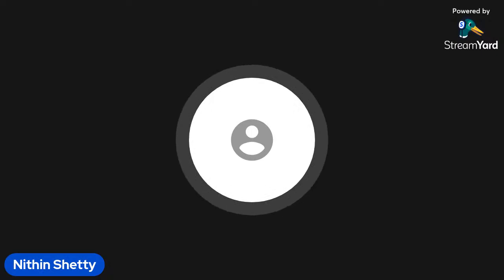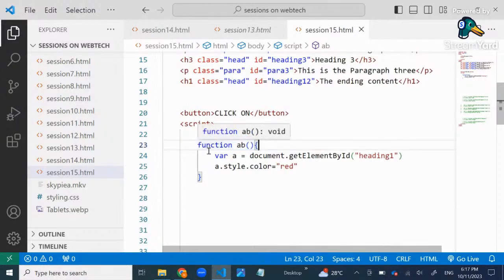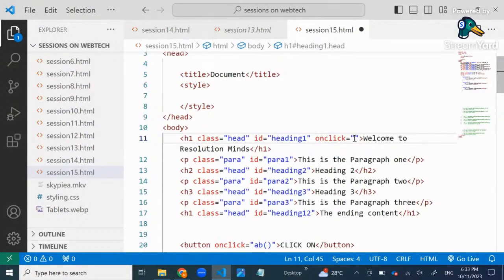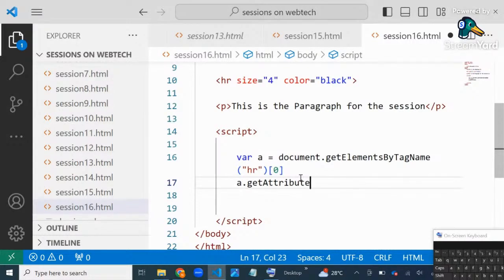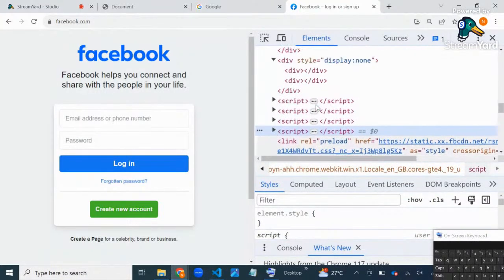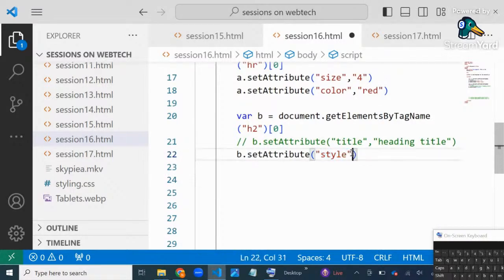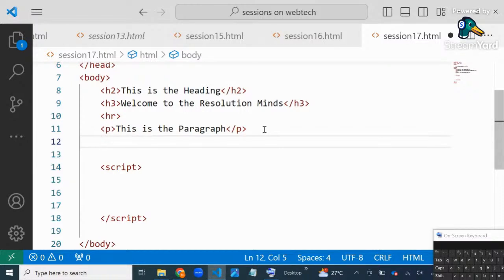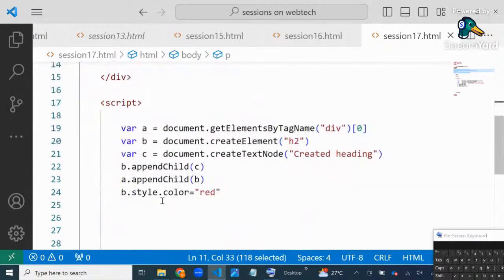Java Script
Join our YouTube live session on the Basics of JavaScript with Validation and Form Building! In this informative and interactive session, you'll learn the fundamental concepts of JavaScript, how to use it for form validation, and the art of building dynamic web forms. Whether you're a beginner or looking to enhance your web development skills, this session is perfect for you. Don't miss out on this opportunity to level up your JavaScript and web development knowledge. @ResolutionMinds @YouTube @youtubecreators